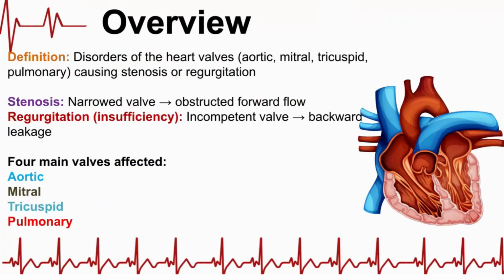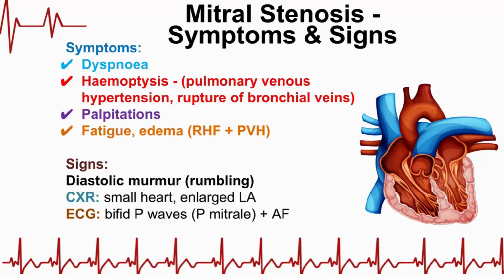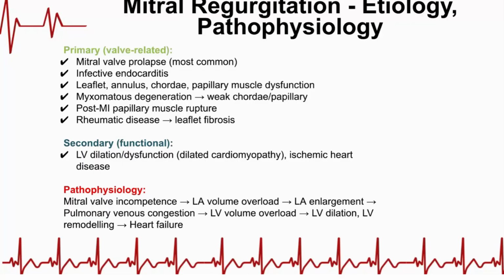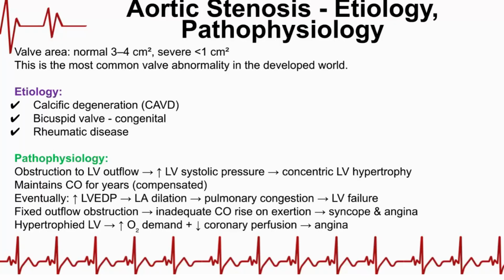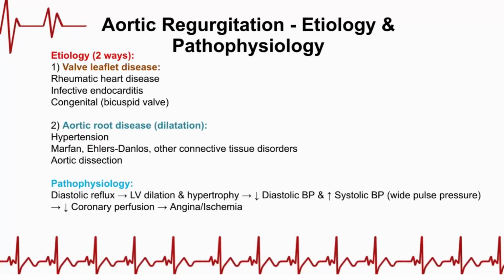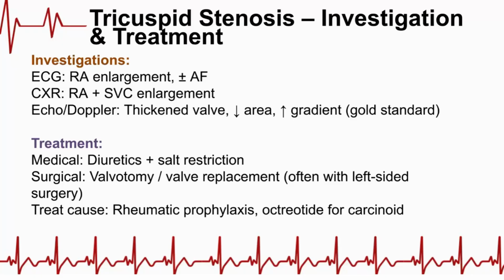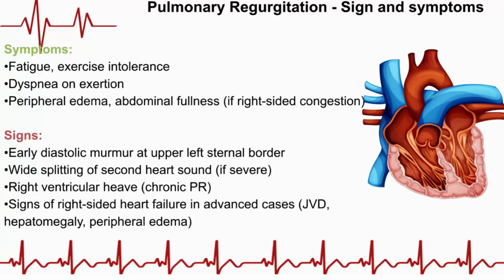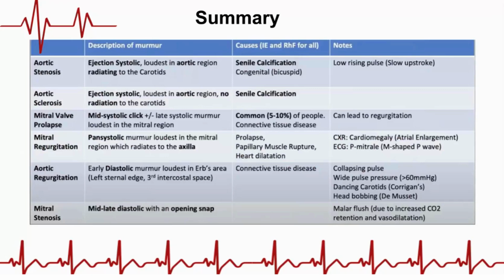Cardiology Series: Valvular diseases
Continue your learning with the second interactive session led by Dr. Sandeep Nair. This lesson will delve into valvular diseases, exploring their pathophysiology, clinical presentations, diagnostic approaches, and management strategies. Learn how to connect theoretical concepts with real-life patient scenarios for improved diagnostic and therapeutic skills.